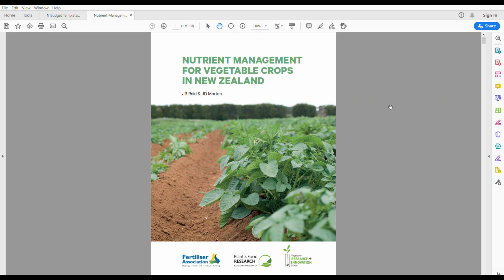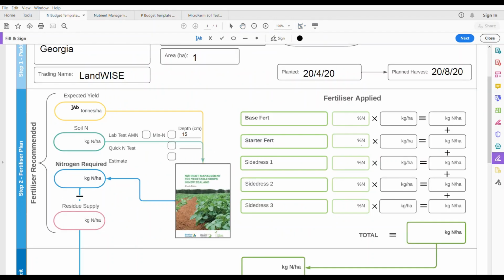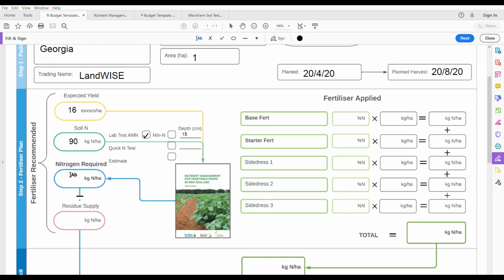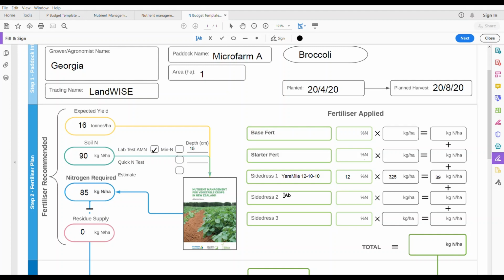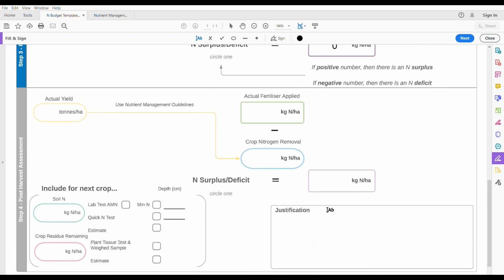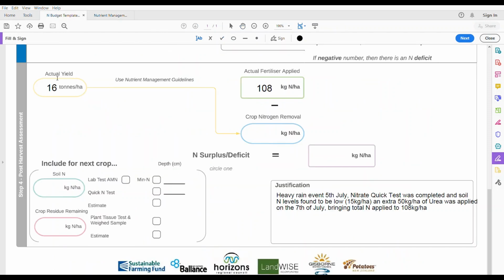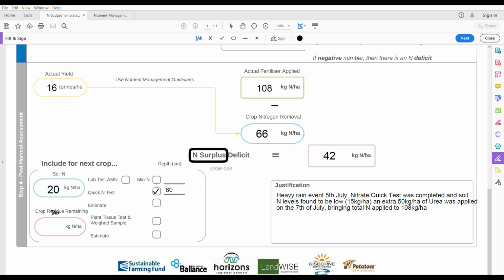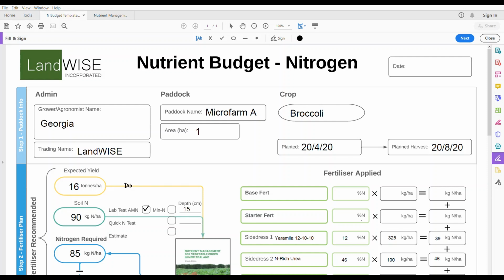Nitrogen Budget Template Demonstration 2020 05 13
This video works you through a nutrient budget process using the LandWISE Nutrient Budget templates, fertiliser test results and the "Nutrient management for Vegetable Crops in New Zealand" guidelines.